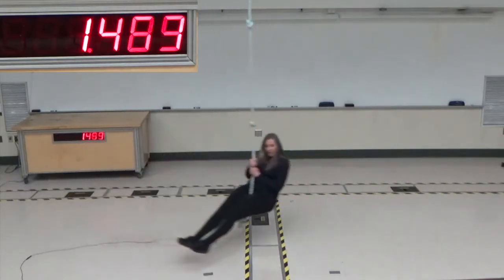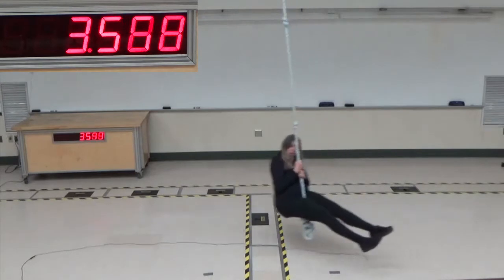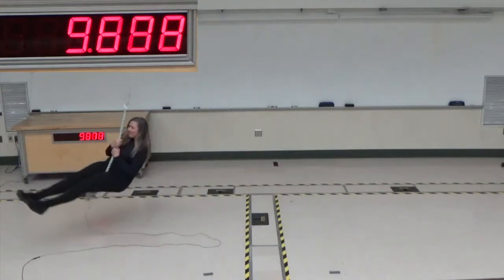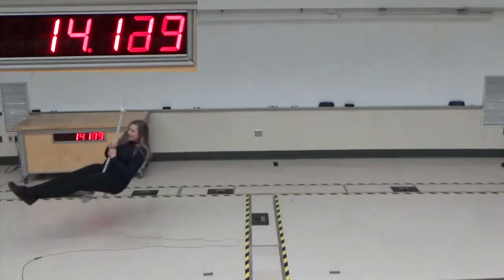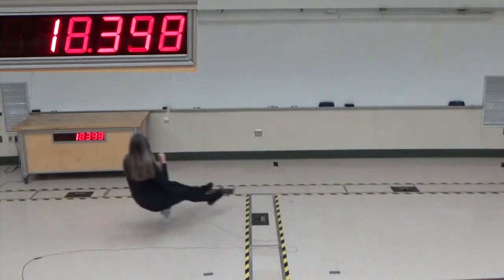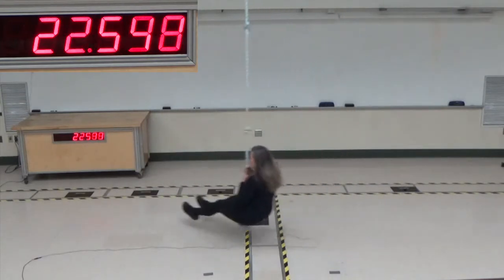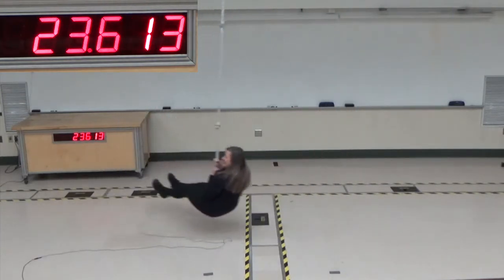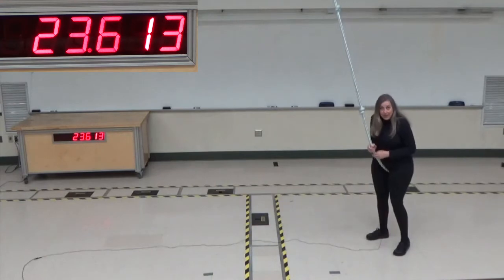34 Pupaendulum frequency